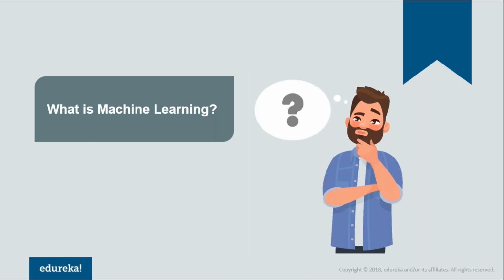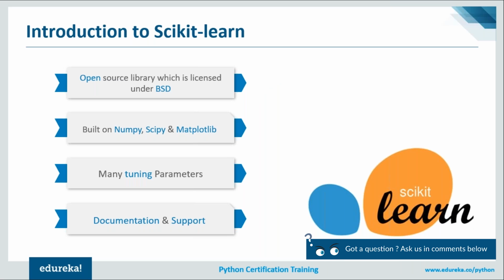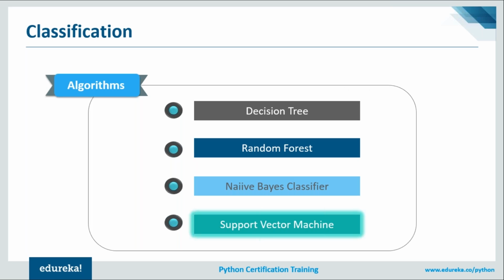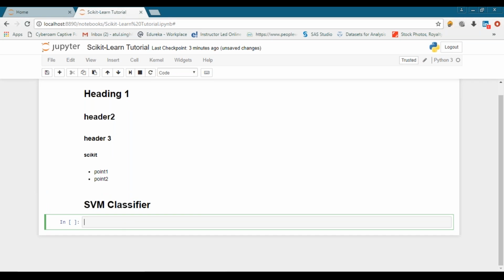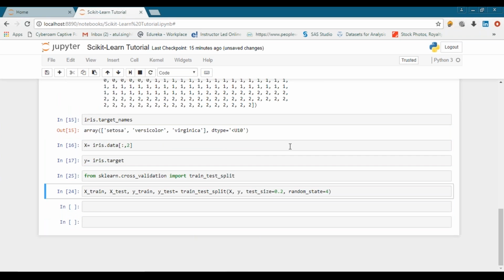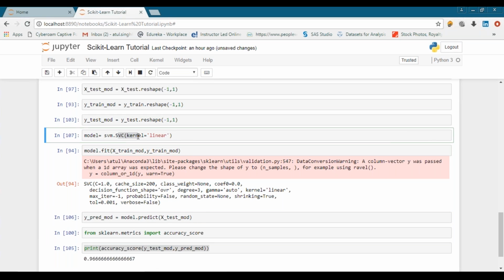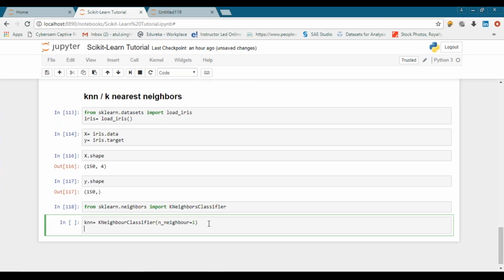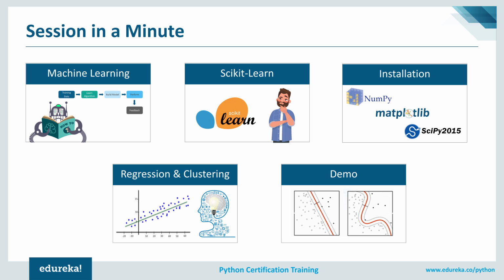Scikit Learn Tutorial | Machine Learning with Python | Python for Data Science Training | Edureka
This Edureka video on "Scikit-learn Tutorial" introduces you to machine learning in Python. It will also takes you through regression and clustering techniques along with a demo on SVM classification on the famous iris dataset. This video helps you to learn the below topics:

1. Machine learning Overview
2. Introduction to Scikit-learn
3. Installation of Scikit-learn
4. Regression and Classification
5. Demo

1. This is a 5 Week Instructor led Online Course,40 hours of assignment and 20 hours of project work
2. We have a 24x7 One-on-One LIVE Technical Support to help you with any problems you might face or any clarifications you may require during the course.
3. At the end of the training you will be working on a real time project for which we will provide you a Grade and a Verifiable Certificate!

Edureka’s Course on Python helps you gain expertise in various machine learning algorithms such as regression, clustering, decision trees, random forest, Naïve Bayes and Q-Learning. Throughout the Python Certification Course, you’ll be solving real life case studies on Media, Healthcare, Social Media, Aviation, HR.
During our Python Certification Training, our instructors will help you to:

1. Master the basic and advanced concepts of Python
2. Gain insight into the 'Roles' played by a Machine Learning Engineer
3. Automate data analysis using python
4. Gain expertise in machine learning using Python and build a Real Life Machine Learning application
5. Understand the supervised and unsupervised learning and concepts of Scikit-Learn
6. Explain Time Series and it’s related concepts
7. Perform Text Mining and Sentimental analysis
8. Gain expertise to handle business in future, living the present
9. Work on a Real Life Project on Big Data Analytics using Python and gain Hands on Project Experience